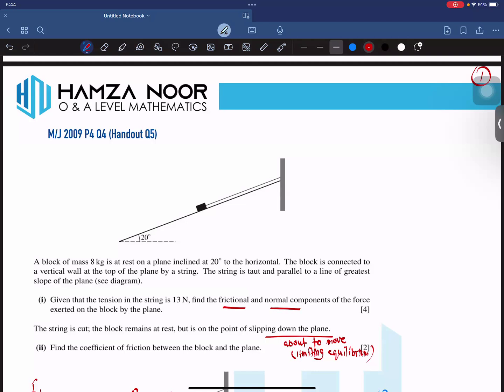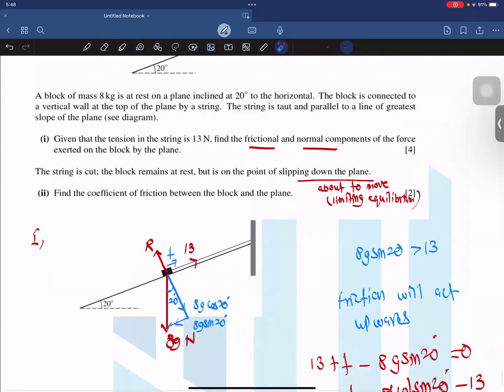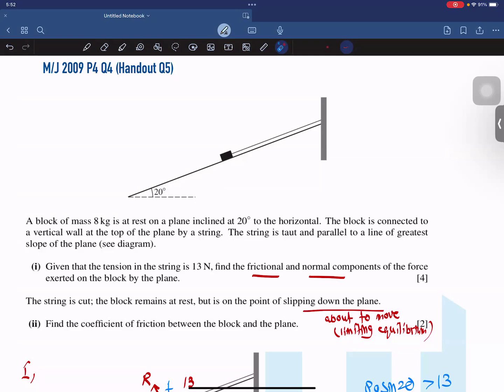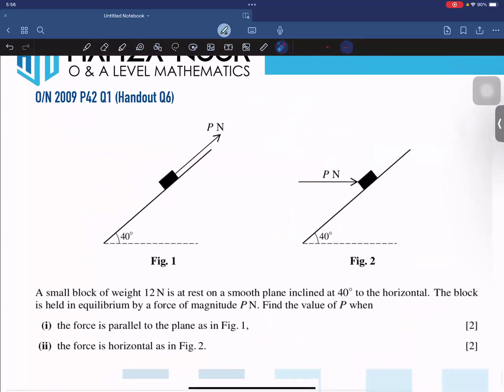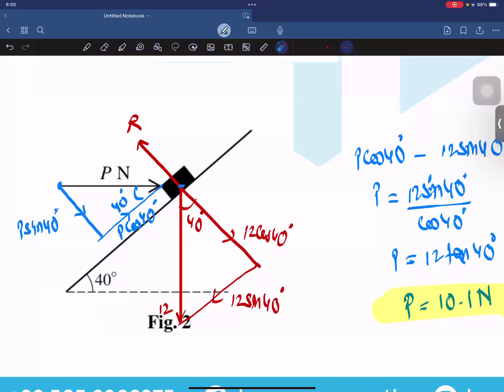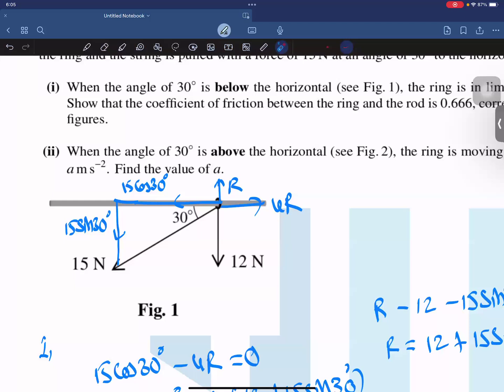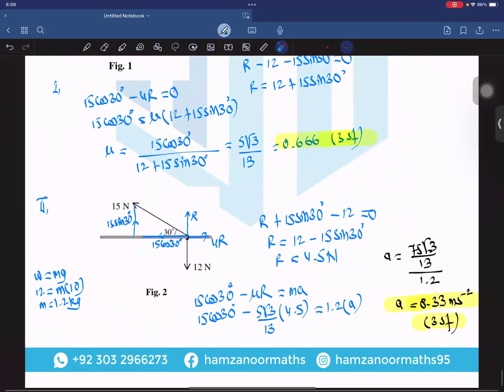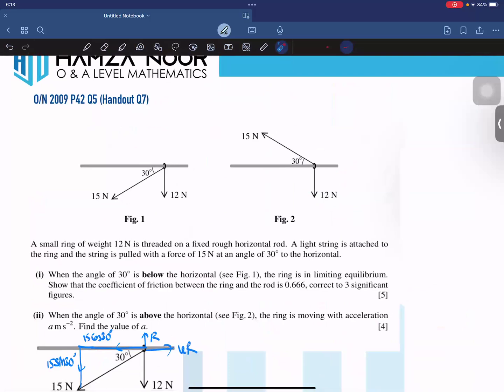Mechanics M1 CAIE 9709 Forces & Equilibrium, Contact Forces Past Papers | A level Math | Hamza Noor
Time Stamps
00:00 - May/June 2009 P4 Q4
09:44 - Oct/Nov 2009 P42 Q1
14:45 - Oct/Nov 2009 P42 Q5

Hamza Noor